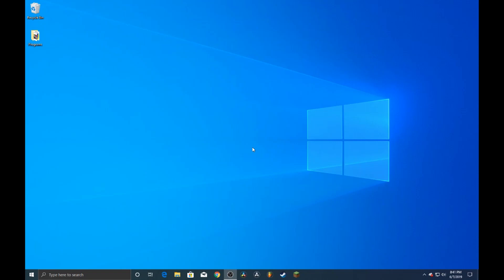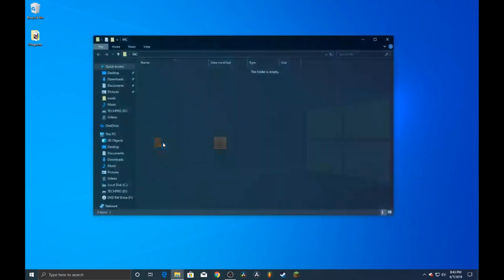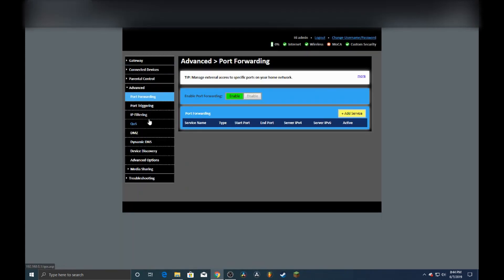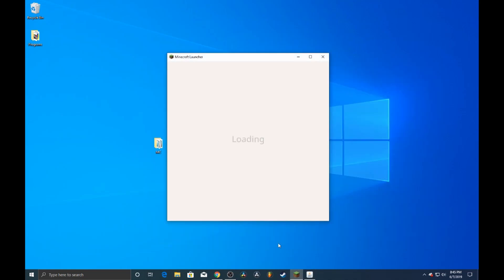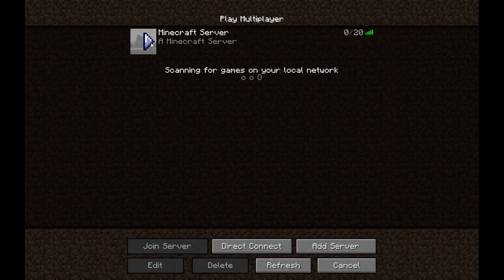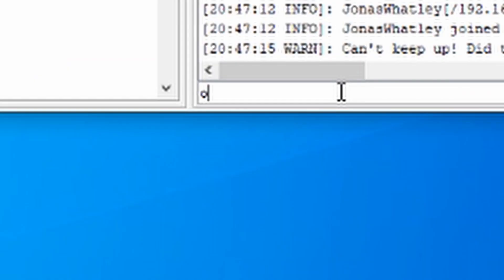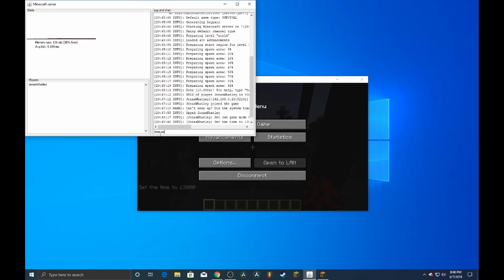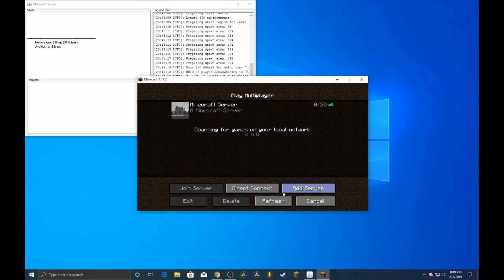How To Create A Minecraft LAN Server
This video will guide you through the steps of creating
your own minecraft LAN server.